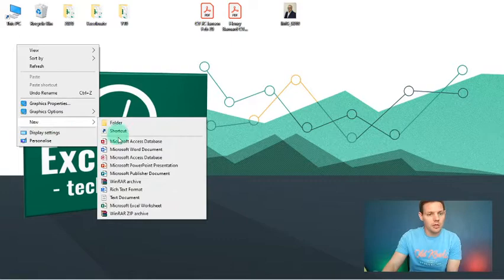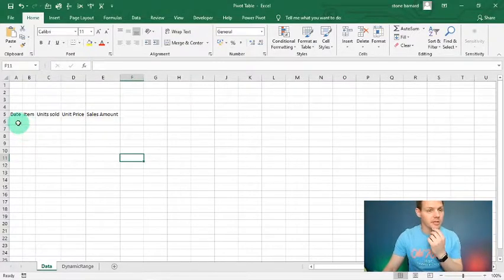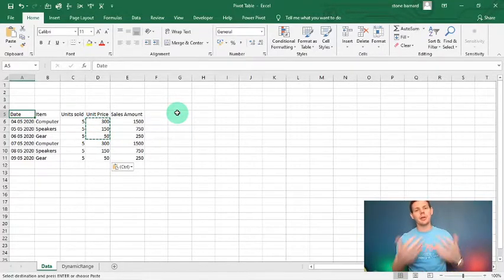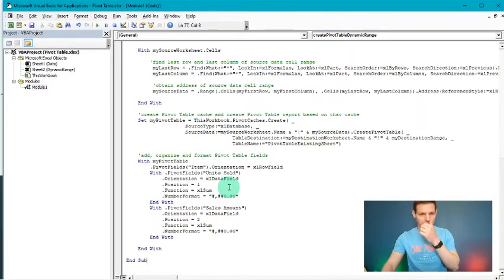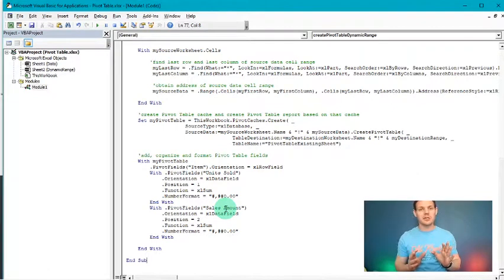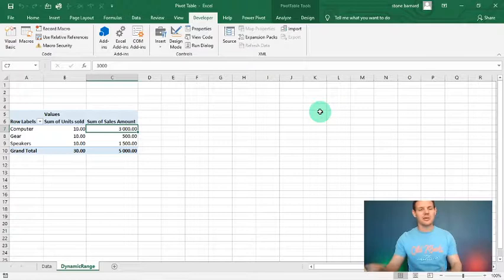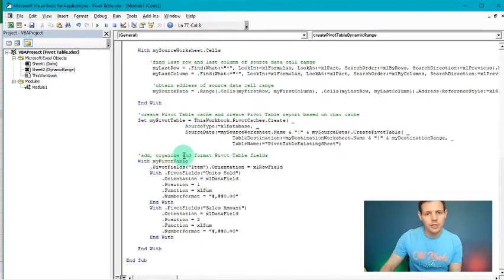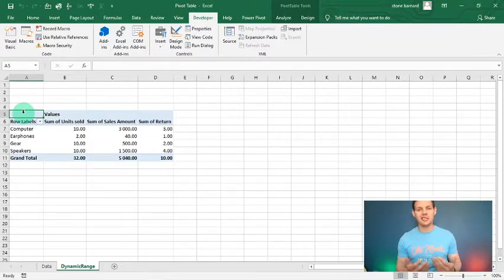Pivot table in excel VBA | Episode 8 | Excelerate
Create a dynamic pivot table in excel VBA!

You are going to save so much time, you are going to feel like a time traveler!